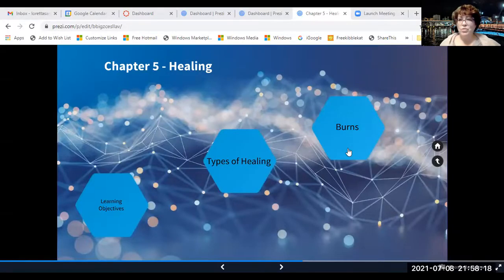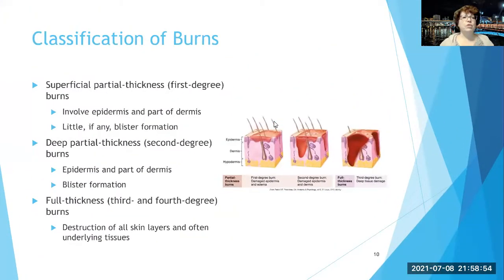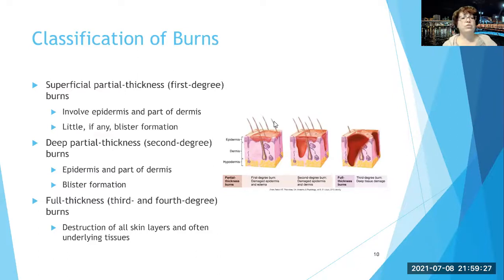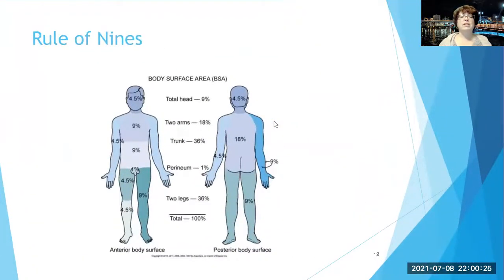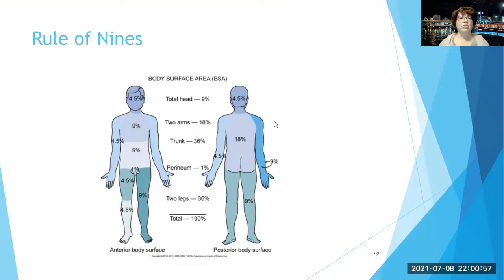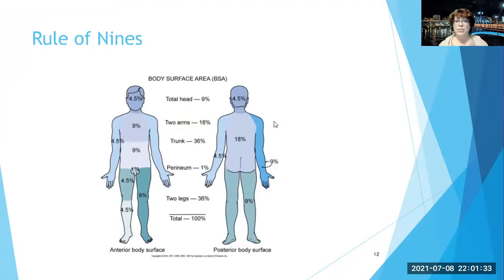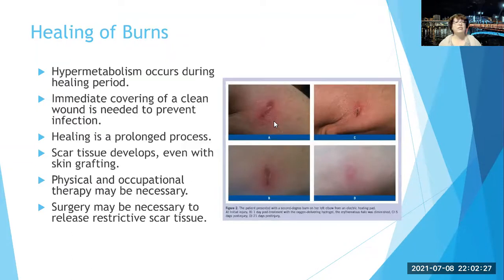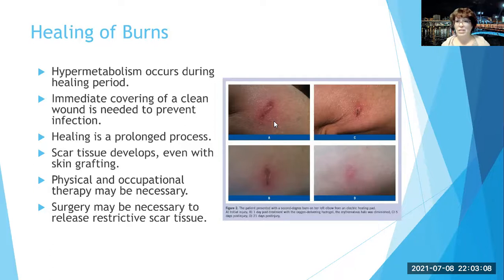Chapter 5 Healing of Burns